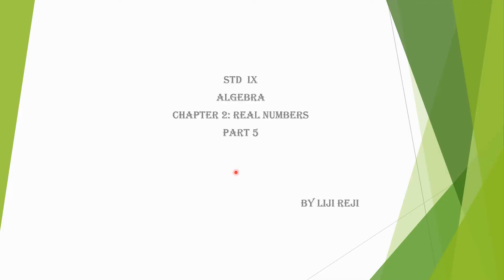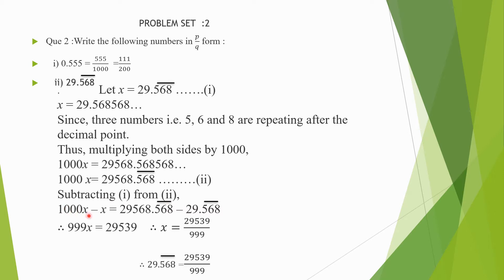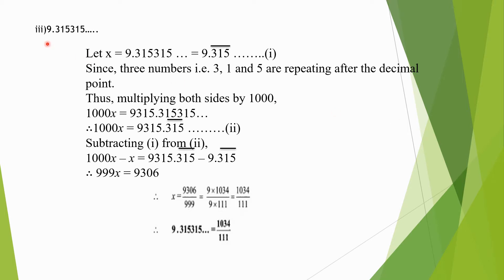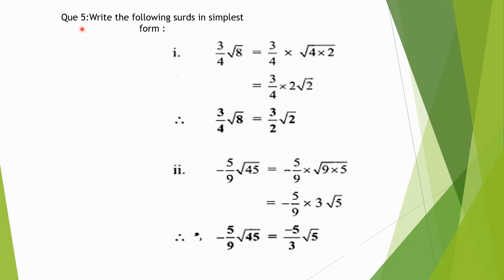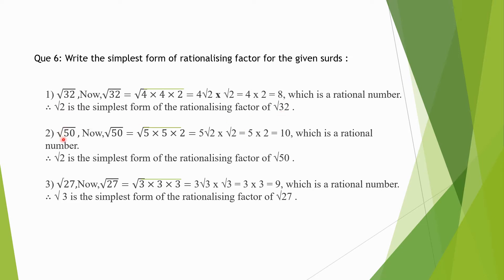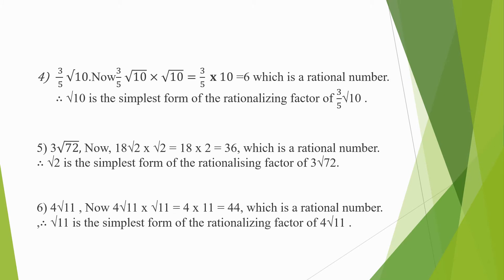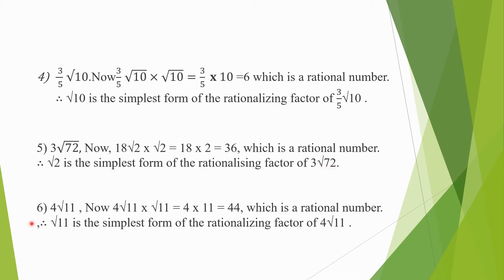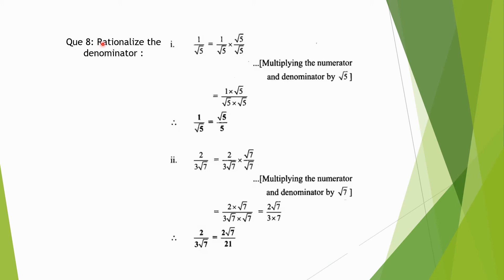Standard: IX, Subject: Algebra, Topic: Real Numbers Module-5.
This Video is Presented by Liji Reji, explaining chapter-2 "Real Numbers Module-5" for standard IX.